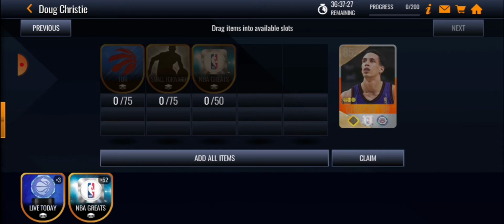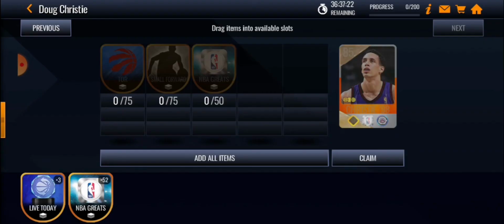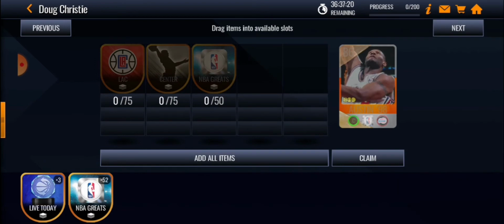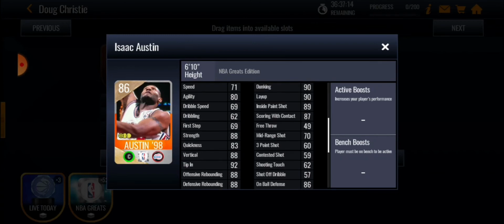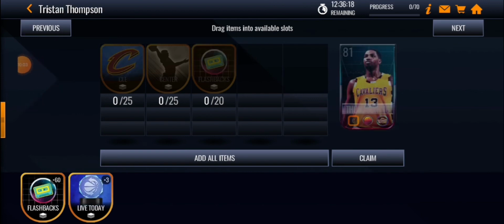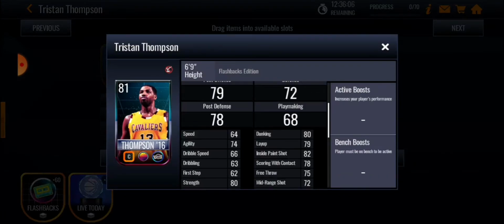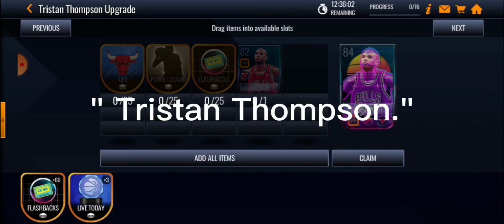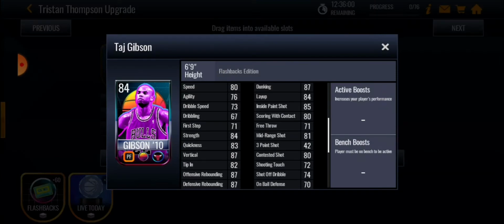2 Funny Name Glitches In NBA Live Mobile!!!